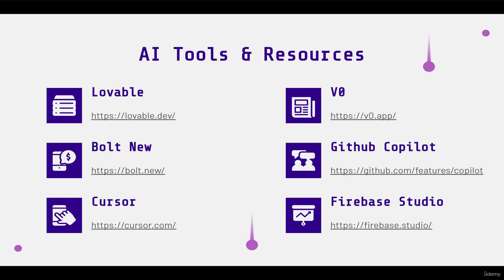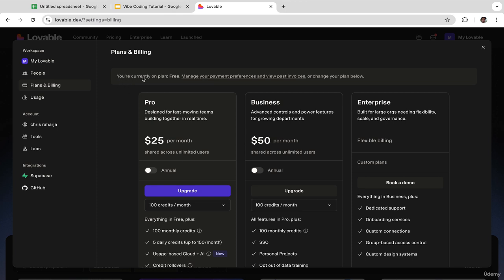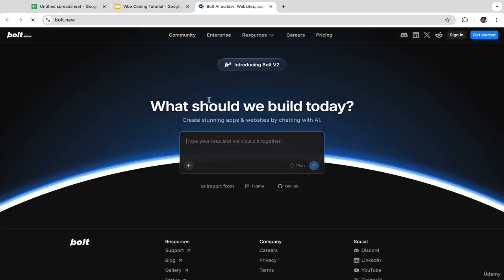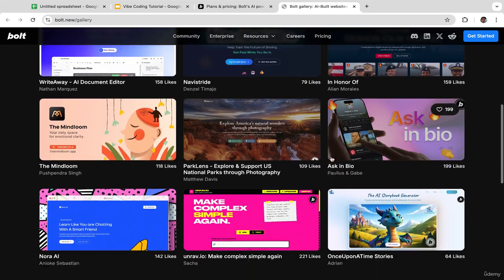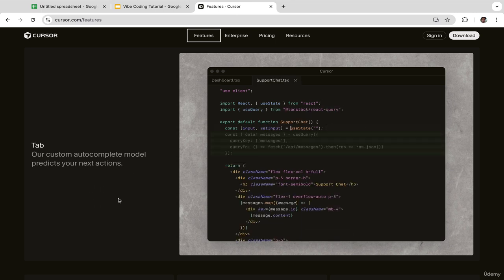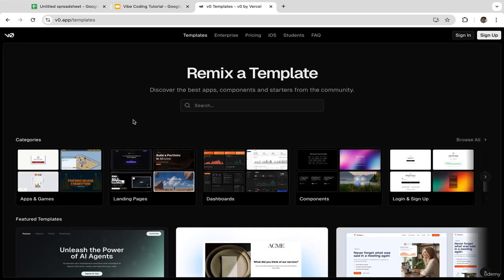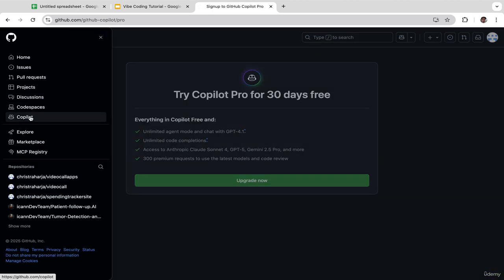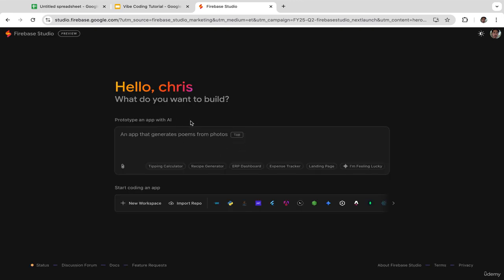Vibe Coding: ULTIMATE Generative AI Tools & Resources Guide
Stop searching for scattered tools! This is the definitive Generative AI Tools and Resources Guide for Vibe Coding—your blueprint for writing emotionally aware software. Learn the exact ULTIMATE Generative AI Tools & Resources you need to master Vibe Coding and transform your development workflow.

To write adaptive, high-quality code, you need the right Generative AI Tools. This video reveals the top resources and platforms currently available that support the Vibe Coding paradigm. We show you exactly how to integrate these Generative AI Tools into your workflow for instant code generation, sentiment analysis, and emotional adaptation. This ULTIMATE Guide is essential for any developer looking to future-proof their skills.

We walk through the best free and paid tools and resources: explaining their functions, showcasing their output, and giving you practical examples of how they accelerate the process of writing emotionally aware code. By the end of this guide, you will have a clear, actionable list of Generative AI Tools and Resources to start your Vibe Coding journey.